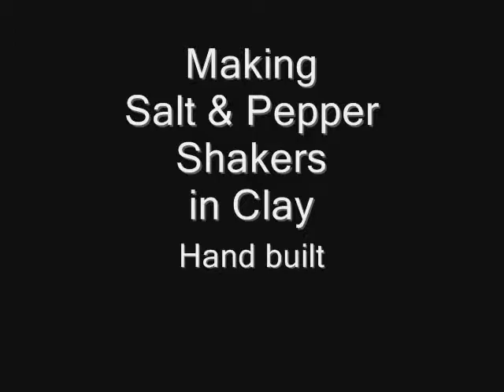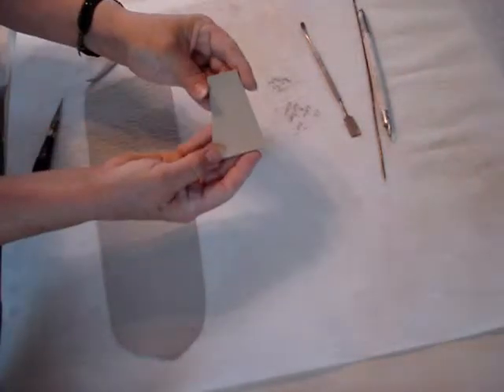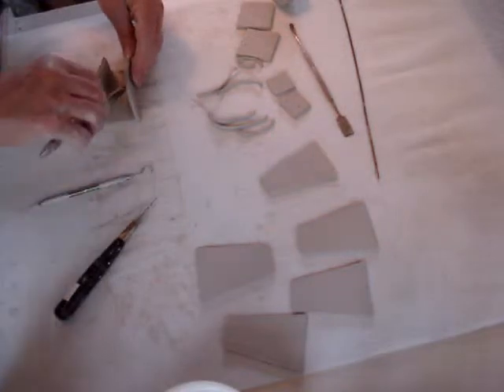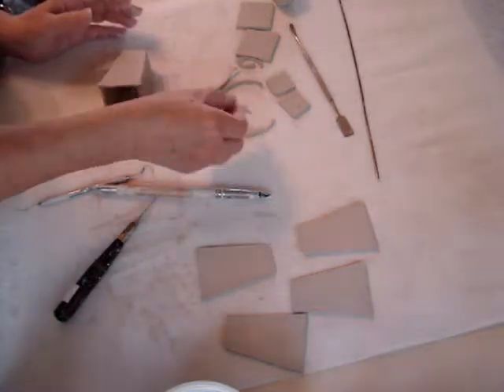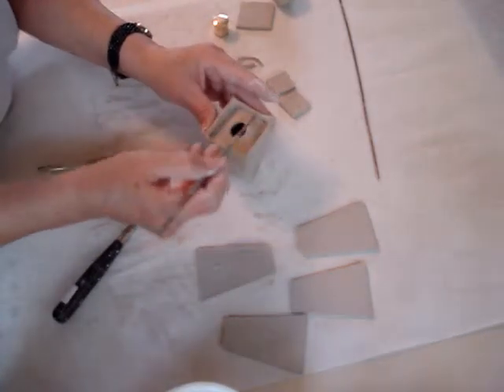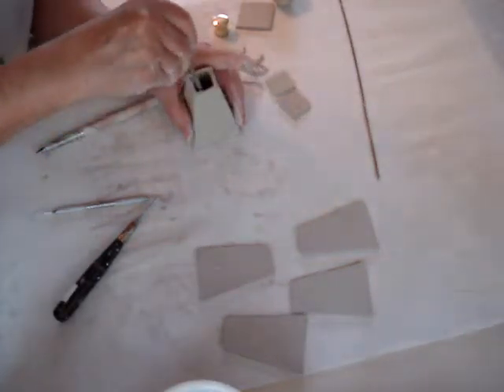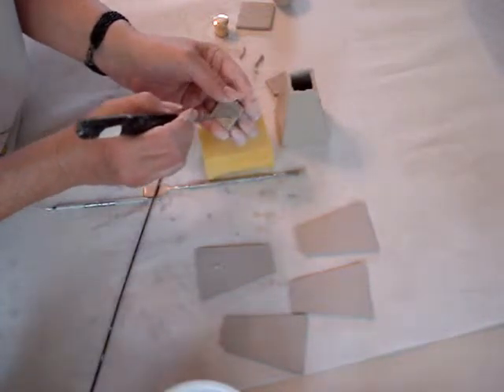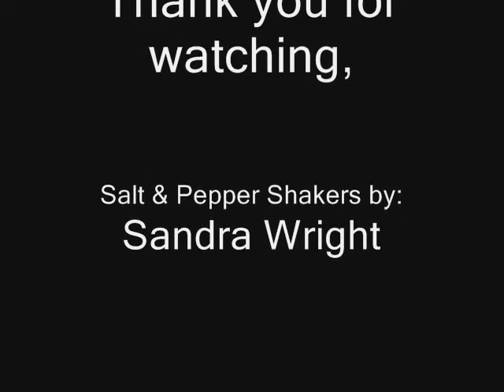Salt & Pepper Shakers in Clay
How to make shakers with clay.